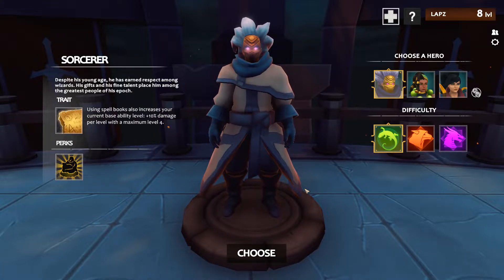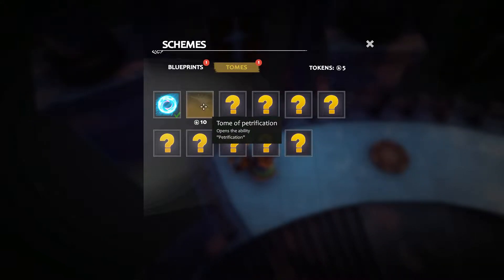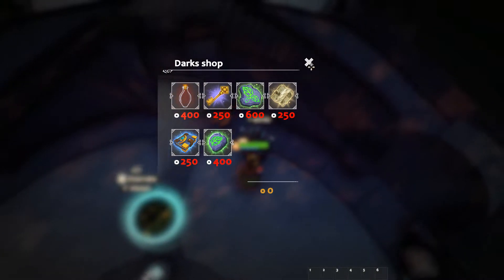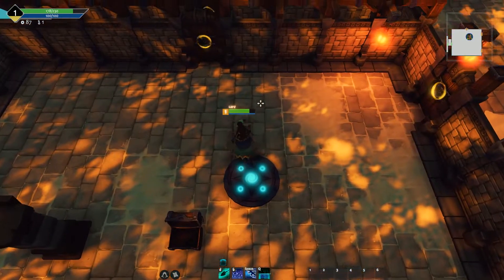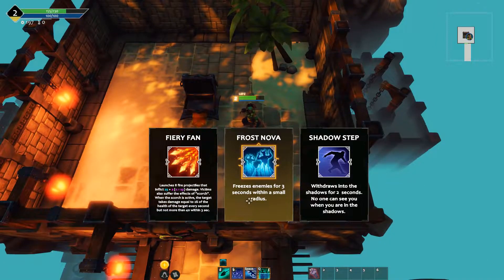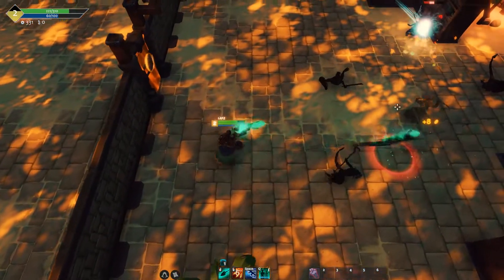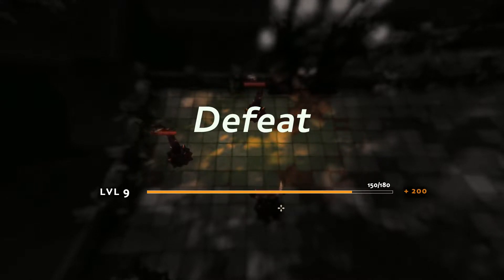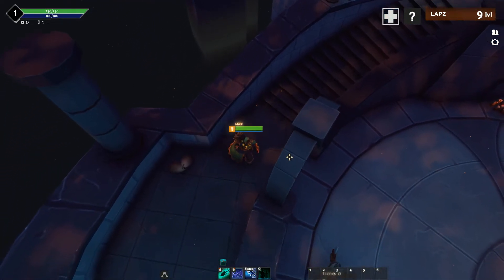Boss Crushers #01 Gameplay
Boss Crushers is a multiplayer rogue-lite game where a group of fearless mercenaries is trying to free the lands from invading bosses and their armies of minions. The support of the multiplayer mode allows you to play alone or with your friends. In the course of the game, you develop your character, learn new abilities, find items and artifacts. All of this will help you defeat bosses and their followers. Even if your character dies, you still get the experience that makes your mercenary guild stronger.

Features:
Multiplayer mode
Complete levels with your friends or strangers

Hardcore bosses
Each boss possesses unique mechanics, behavior, and abilities. To defeat a boss, think like a boss, live like a boss, be a boss.

Random generation of the game environment
Each new run is a new labyrinth of rooms with a unique set of enemies and bosses

High difficulty level
The game becomes difficult very quickly. You have virtually no chance of winning during your first attempts to beat the game.

Die to win
Your character is mortal, but each death does not go in vain – your battle experience benefits your mercenary guild

Random character generation
Prior to venturing into a dungeon, you pick a mercenary with randomly generated characteristics, such as “drunken master”, “peterman”, “pyromancer” or “horsepower”

Gradual unlocking of the game content
Unlock new items, skills, enemies and other game elements as you progress